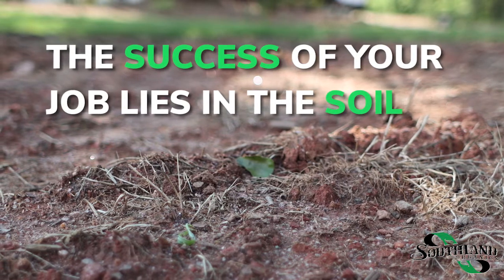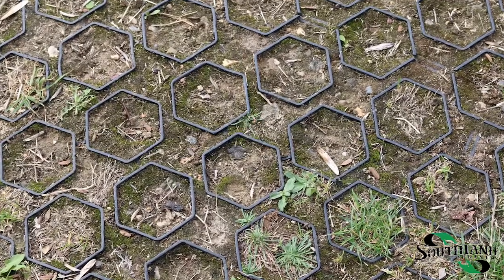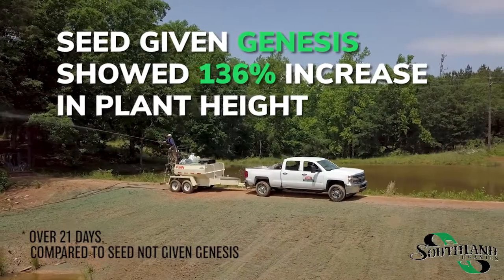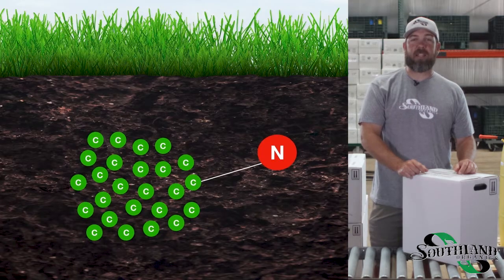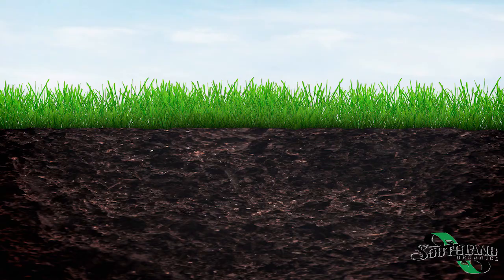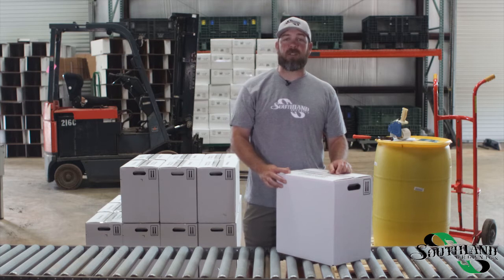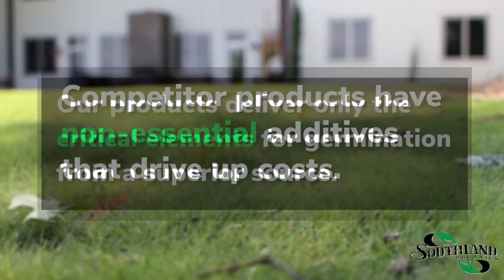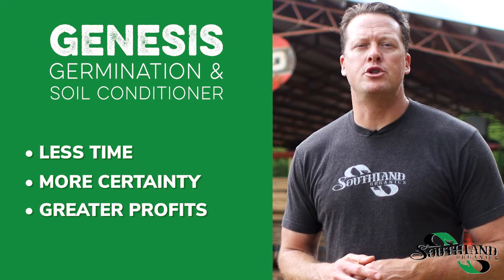Southland Organics Genesis: Faster Green-up, More Confidence and Greater Profits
Whether you’re looking to win more bids or simply want more confidence in the time and resources you invest in your erosion control jobs—the success of your job lies in the soil. Scientifically proven for faster seed germination, Genesis uses biologically active organic carbon, organic acids and microbes to equip your soil with the tools for optimal seed growth on every type of project.

SEE the results: 2:11 Watch the grass germinate and grow on a bank that was hydroseeded with Genesis in the slurry.

Genesis Germination & Soil Conditioner is an all-natural turf solution that uses biologically active, organic carbon, indigenous microbes and organic acids to create the most optimal environment for faster germination and root development.

These biostimulants accelerate root growth through oxygenation, chelate soil nutrients to make them accessible to the plant, combat negative fungal growth, and aerate compacted soil.

Contractors who add Genesis to their slurries and seeding projects will deliver superior erosion control, and ultimately win more bids with this cost-effective solution. To evaluate the effectiveness of Genesis, we consulted both IAS Laboratories and TRI Environmental for laboratory testing of the product in regard to germination and vegetation enhancement. The results are shown below.‍

When compared to seed not treated with Genesis, seed that was given Genesis showed a 136% increase in plant height over 21 days.

On day 7, the germination rate compared to the control showed a 1550% increase in germination rate.

By day 21, the seed treated with Genesis had an average of 155% seed germination rate.

In regard to cost, Genesis cuts the cost but not corners. Our products deliver only the critical elements for germination from a superior source.

To learn more about Genesis and purchase the leading biological growth stimulant for erosion control,